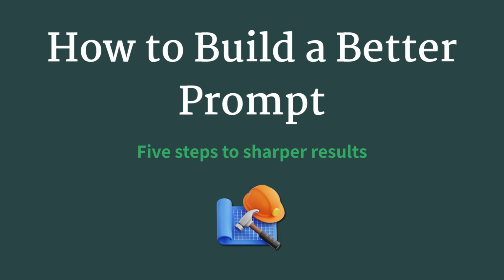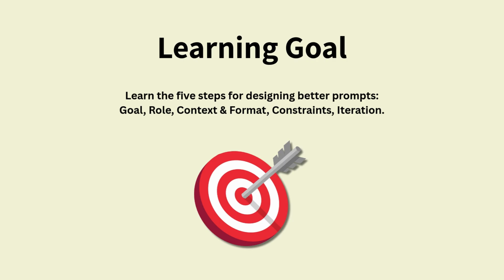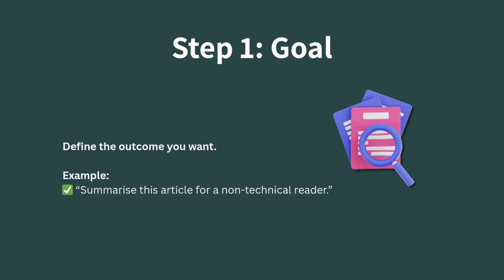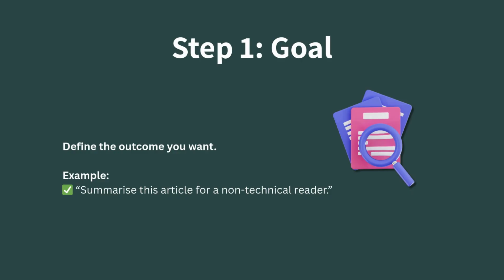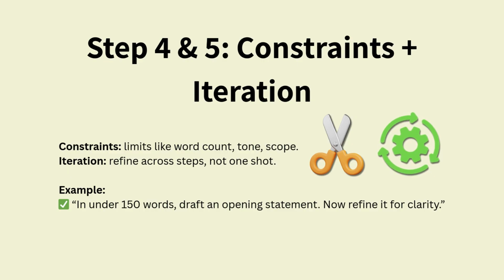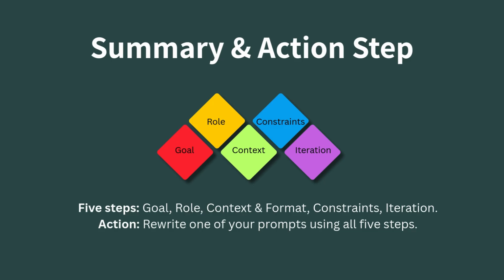How to Prompt AI (Module 7 ) How to Build a Better Prompt (Now)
This is Module 7 of our AI Prompting Course – How to Build a Better Prompt (Now).

It’s time to put everything together. In this lesson, you’ll learn a simple, repeatable process for building strong prompts that get better results from AI, every time.

You’ll learn:
✅ The step-by-step formula for better prompts
✅ How to combine clarity, structure, and psychology
✅ Examples of weak vs. strong prompts in action
✅ How to practice and improve quickly

By the end, you’ll have a clear method you can use straight away to get more useful, reliable and powerful AI responses.

AI prompting
how to prompt AI
AI for beginners
AI tutorial
prompt engineering
ChatGPT prompts
AI course
learn AI
prompting guide
AI basics
AI tips
prompt structure
AI psychology
prompt types
common AI mistakes
AI learning series
how to use ChatGPT
AI prompt examples
improve AI prompts
AI productivity